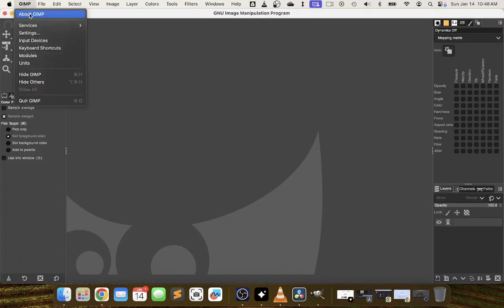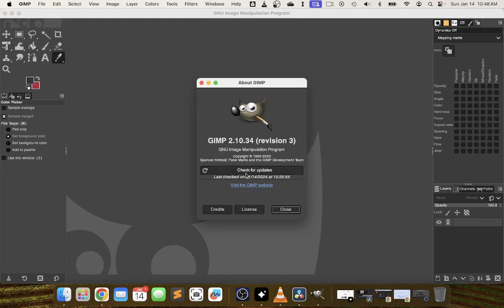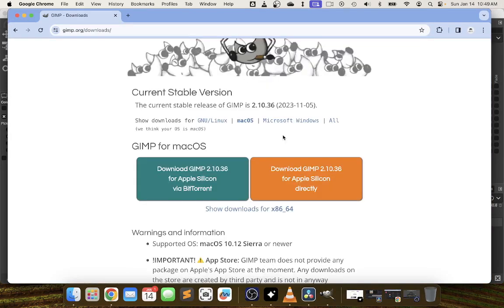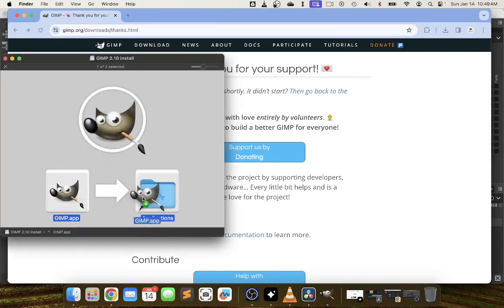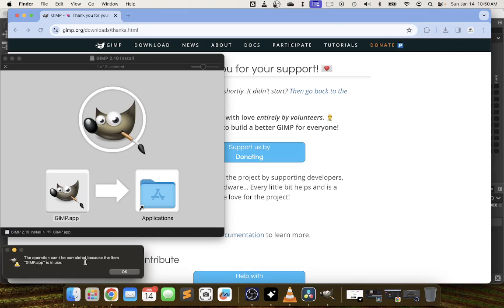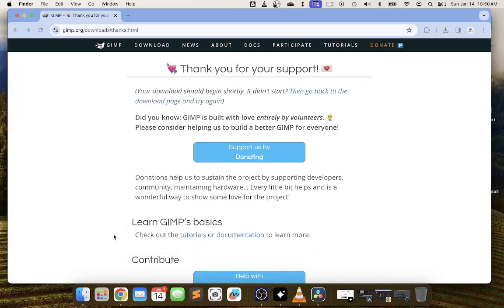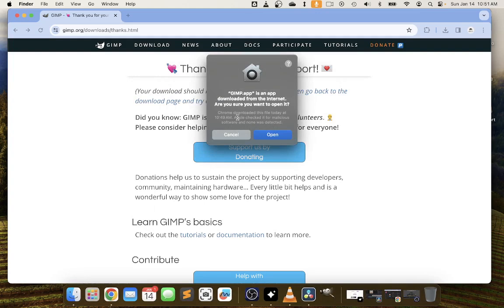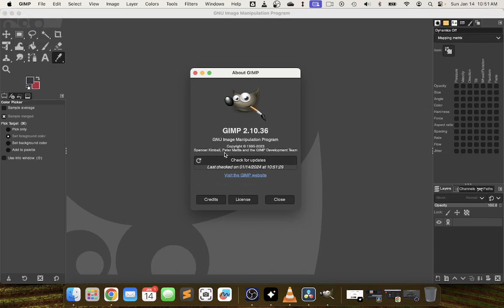Update Gimp on MacOS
Learn how to update GIMP, the popular open-source image editing software on MacOS, with this easy tutorial! Keeping your software up to date is crucial for security and performance. Follow these steps to ensure you're running the latest version of GIMP.